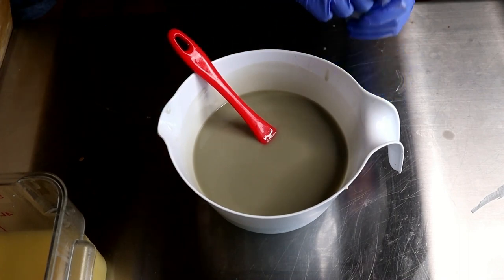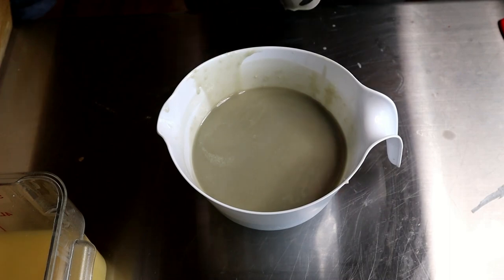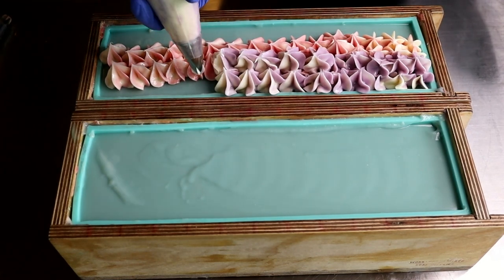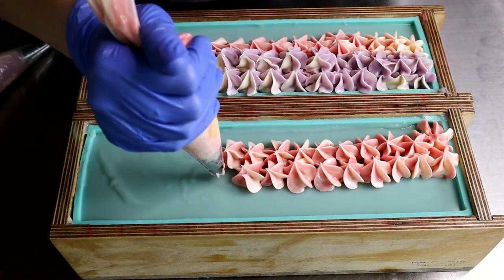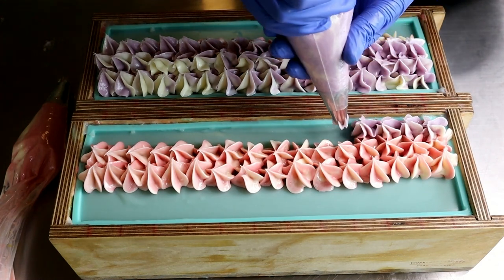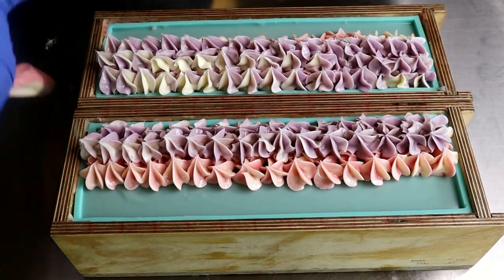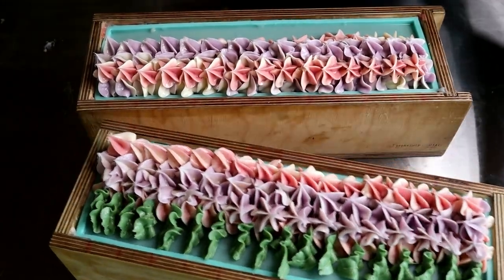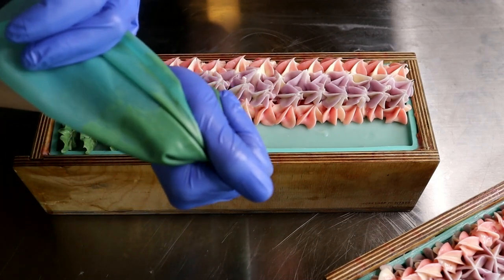Making NANTUCKET BRIAR Soap Cold Process | Luna Fae Creations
🔥 Next Soap Release: July 30th

If you're NEW to my channel and can't get enough Soapy Awesomeness!

Equipment & Ingredients

-Stainless Steel Table
4 qt mixing bowl
Onion Goggles

I make these videos because I am in love with making soap and other bath, beauty products. Luna Fae Creations is my Etsy Shop where I sell the products you see in these videos.

KEEP CRAFTING!
HAVE A FAERIE MAGICAL DAY AND SMELL YA LATER!
- Tierrafae

Luna Fae Creations is a participant in the Amazon Services LLC Associates Program, an affiliate advertising program designed to provide a means for sites to earn advertising fees by advertising and linking to Amazon.com.